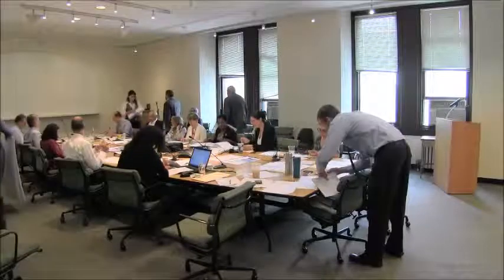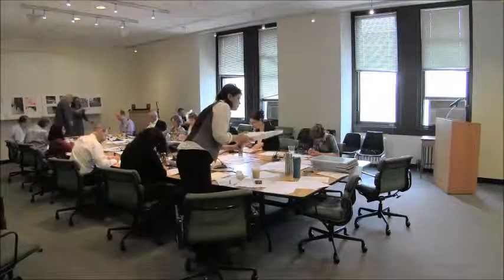Public Hearing, July 8, 2014- Item 17: 35 Great Jones Street